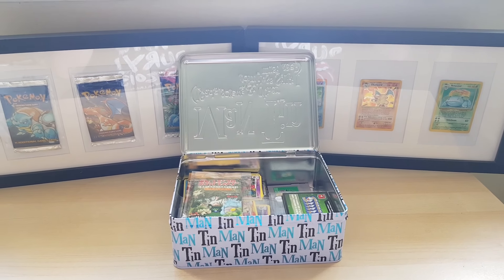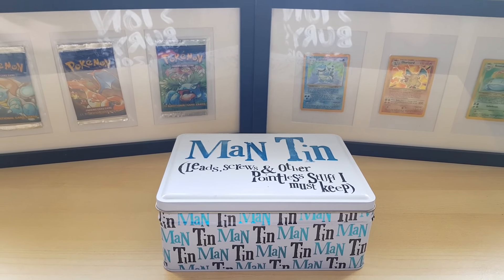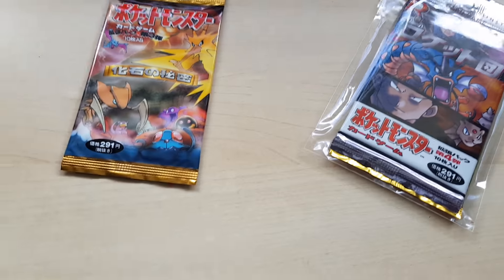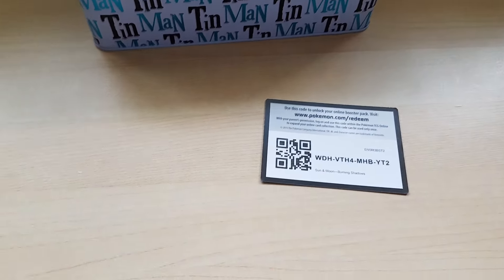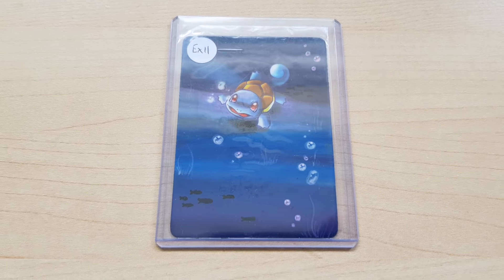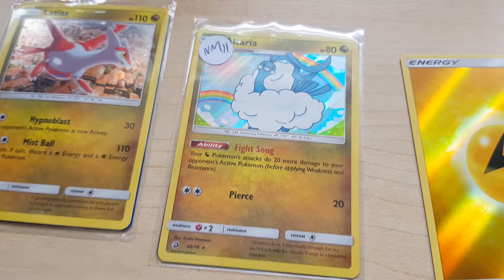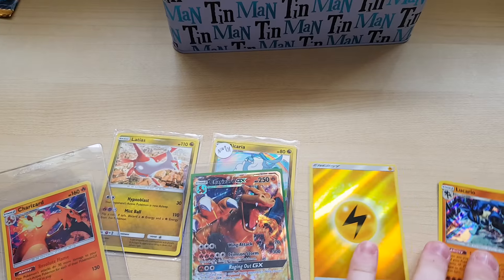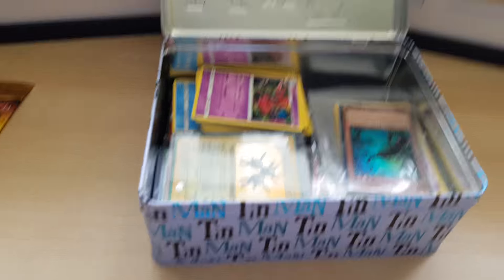My Pokemon Card Collection and Charizard GX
The artist for the squirrel card can be found on pokekoncardalters, go there ow on eBay and check that seller out